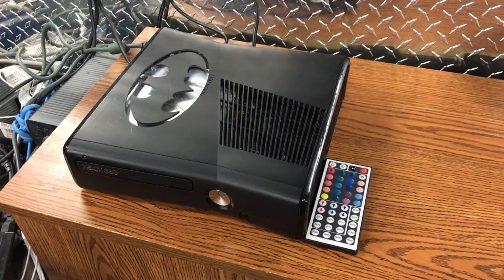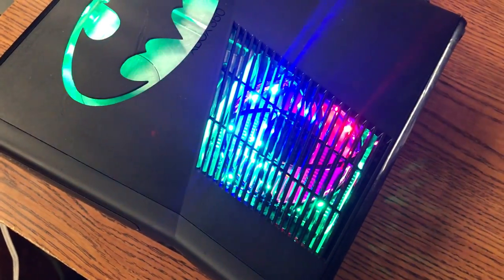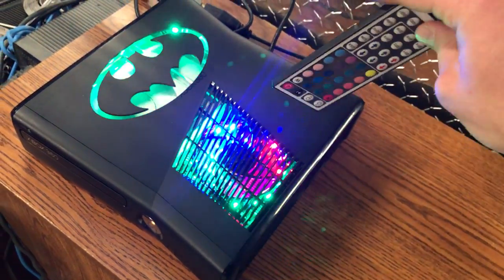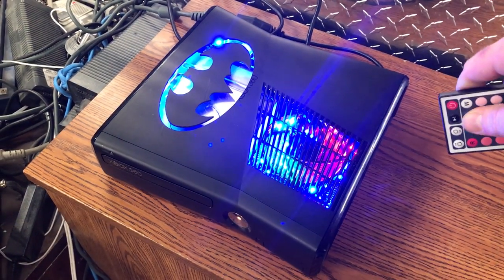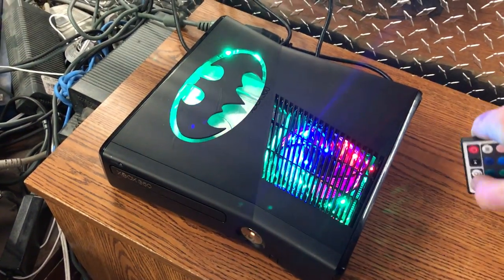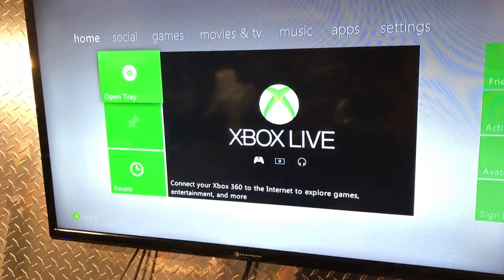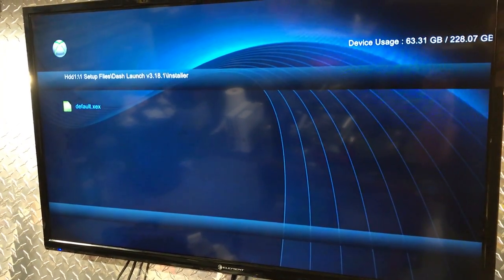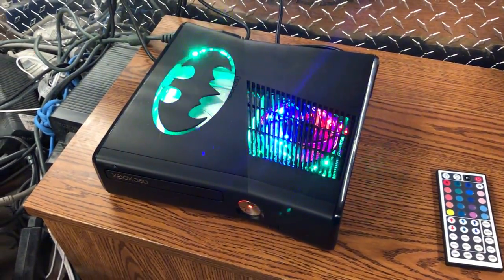Custom Corona RGH2, Batman Cut Out with Remote LED's! Order #12529